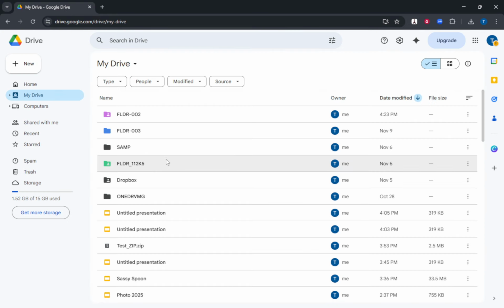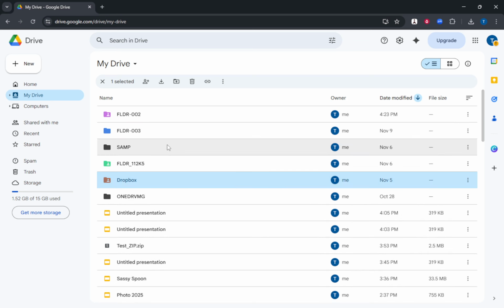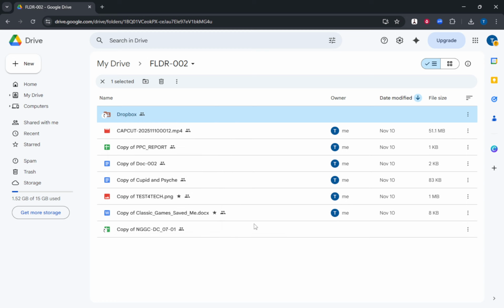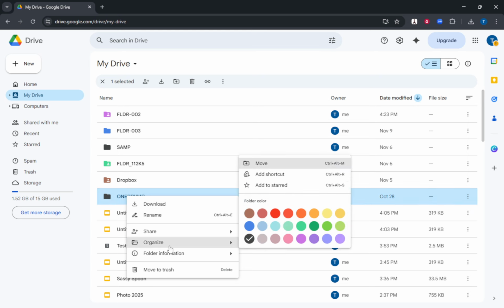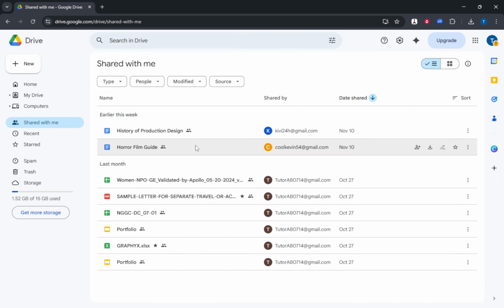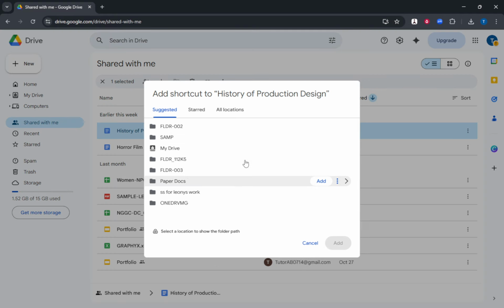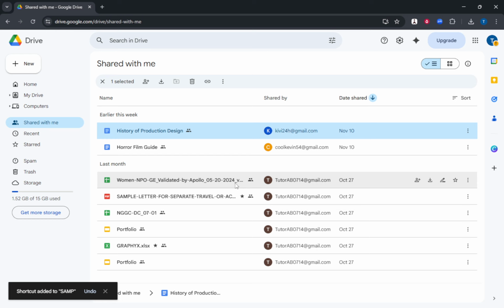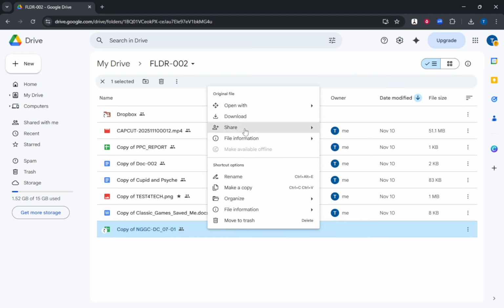How to Use Color Coded Folders and Shortcuts for Organization in Google Drive [2026 Guide]